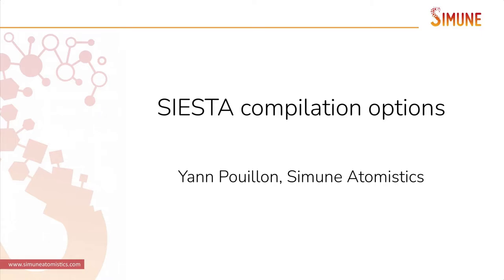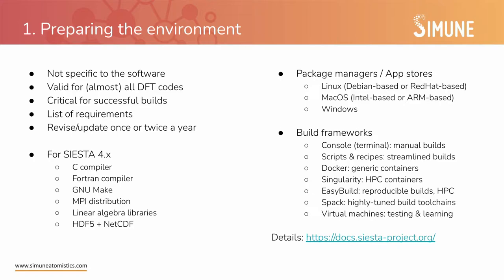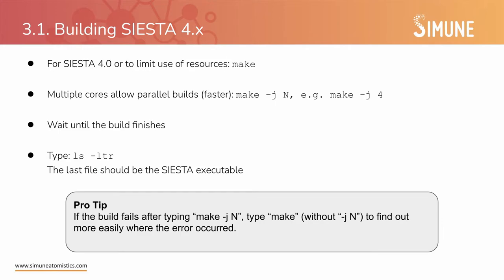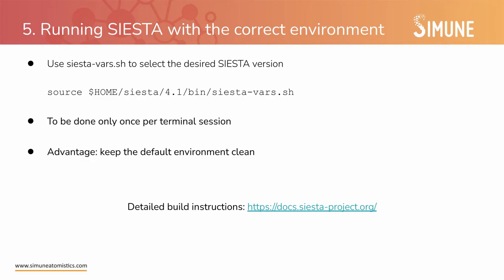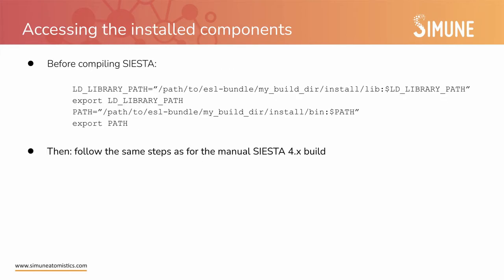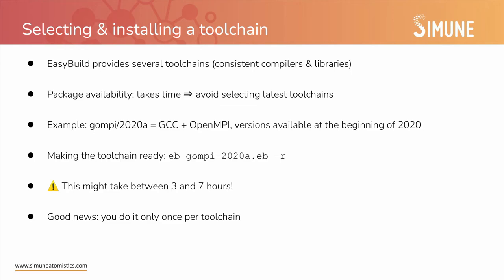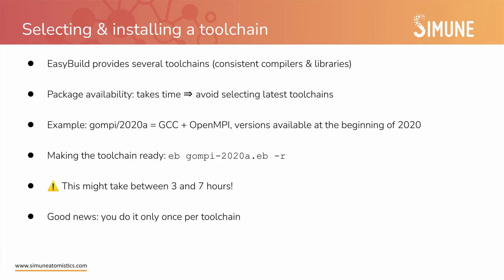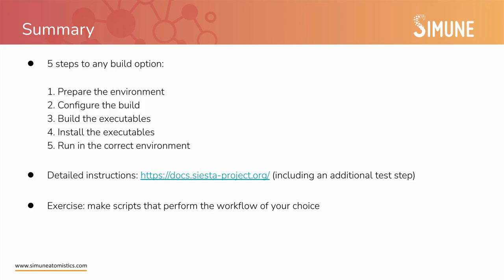SIESTA Compilation Options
Lecture by Yann Pouillon (Simune Atomistics) for the "First-principles simulations of materials with SIESTA" CECAM school (28th June - 2nd July 2021).